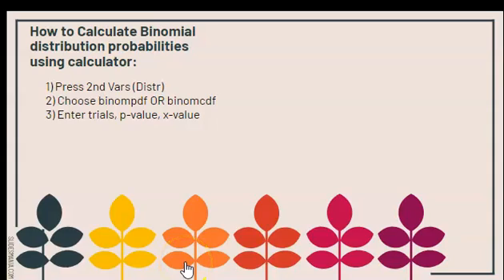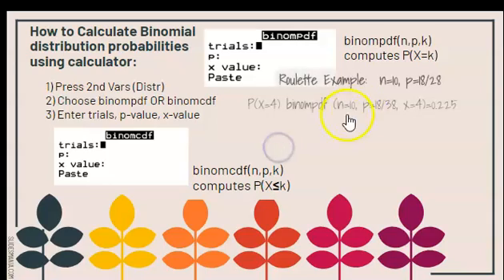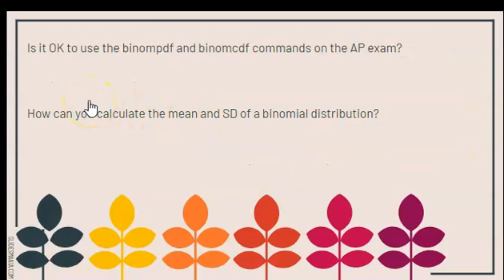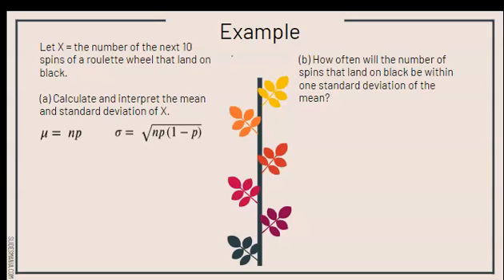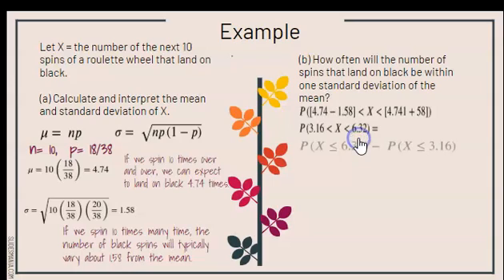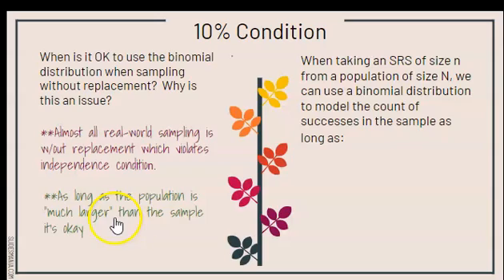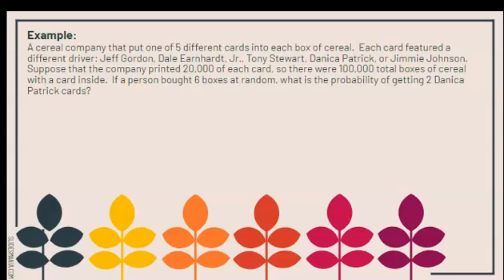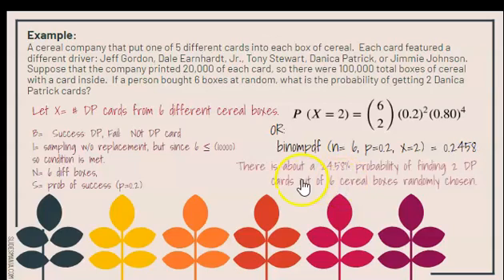6 3b Binom Dist 2